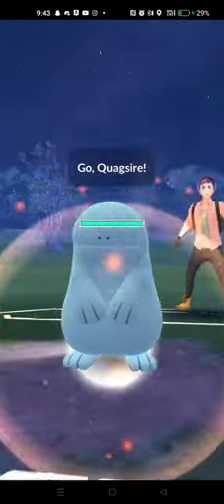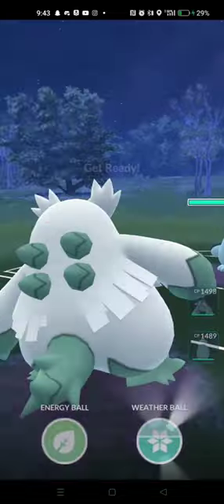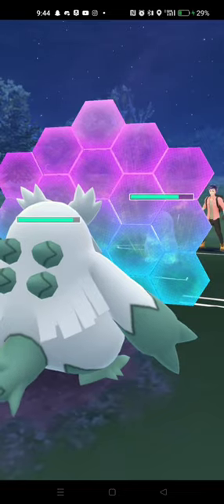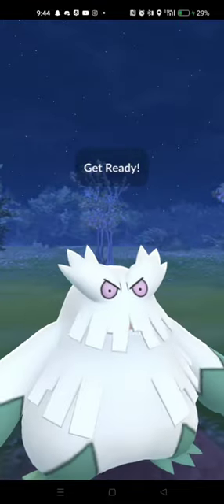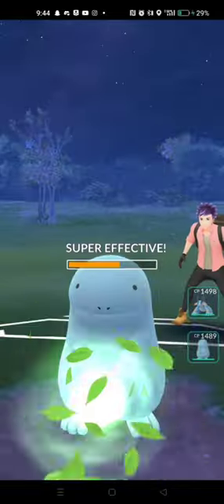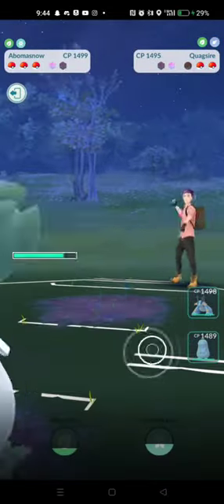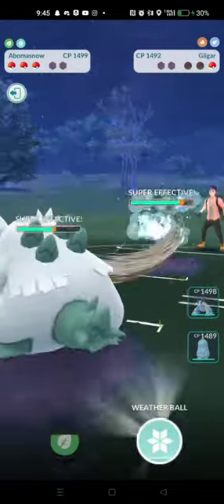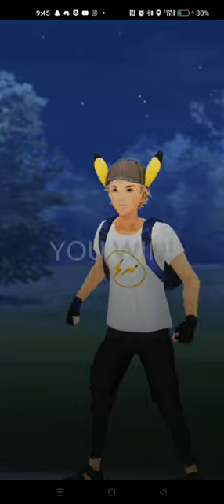Abomasnow 1v3's a Team and Leaves in the Green Health | Harrow's GBL Shorts #479